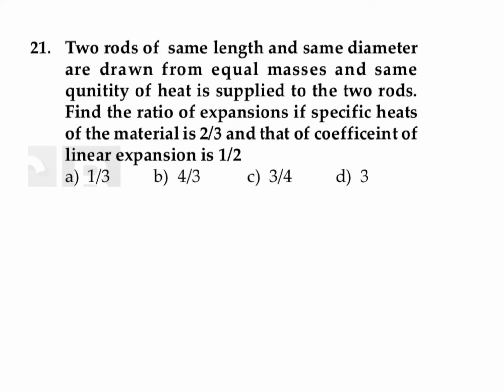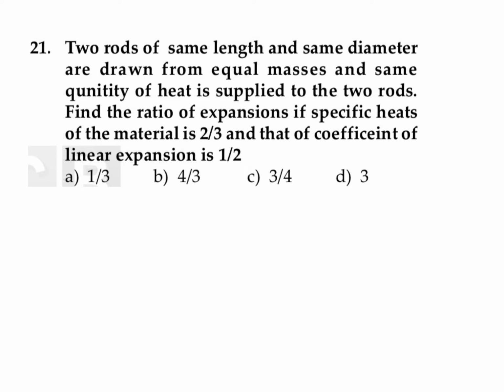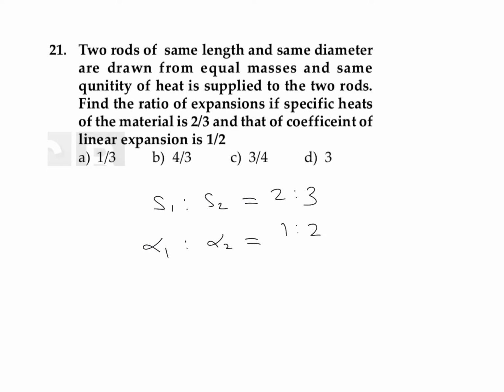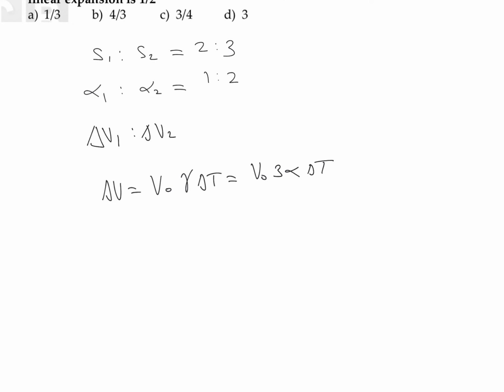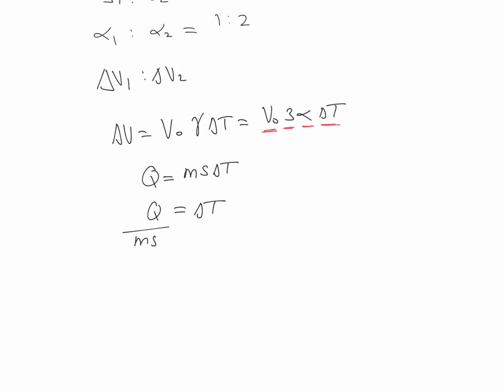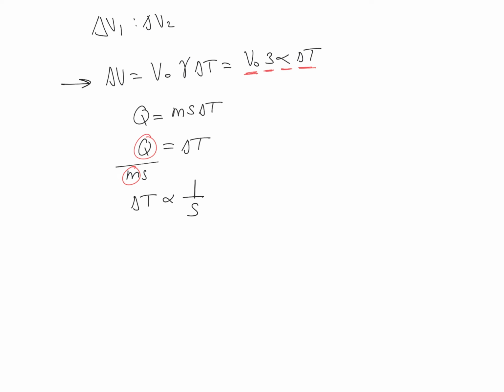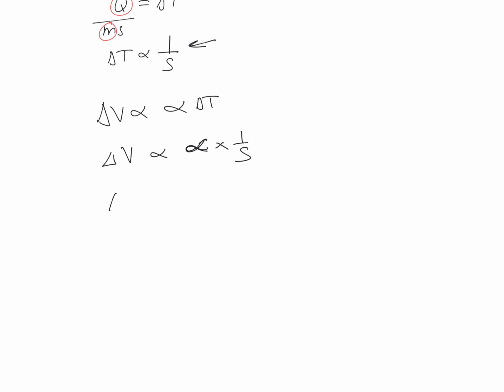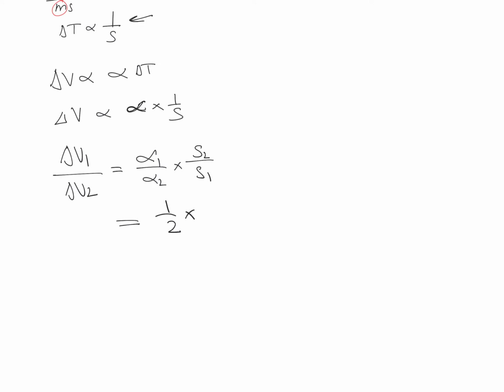RCC ASSIGNMENT THERMAL PROPERTIES OF MATTER Q-21